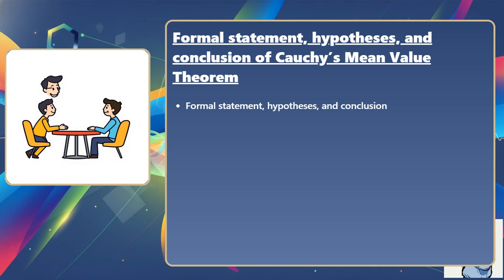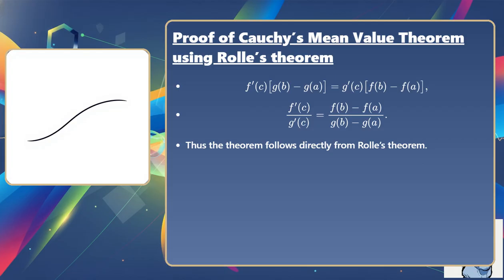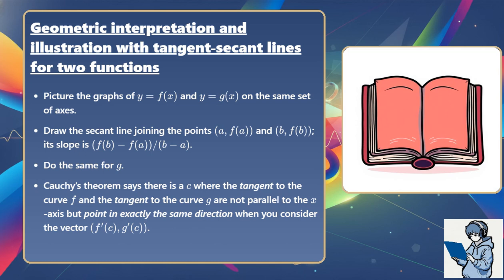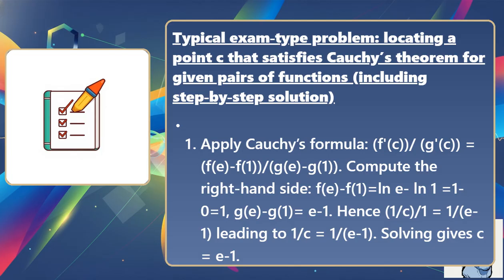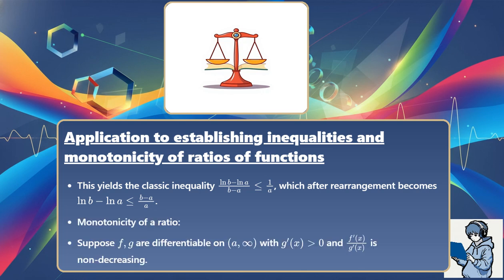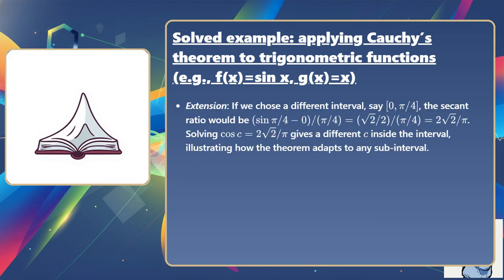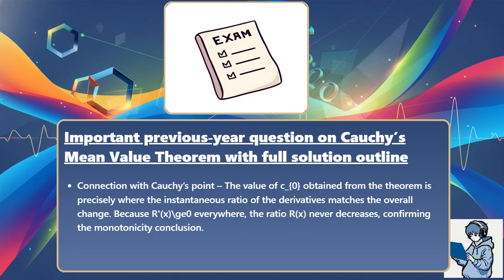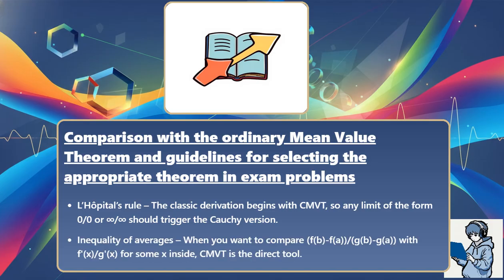[132] Cauchy's Mean Value Theorem (Engineering Mathematics I)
Master Cauchy's Mean Value Theorem (Engineering Mathematics I) in Minutes! | Complete Educational Breakdown

        In this video, we provide a detailed explanation of Cauchy's Mean Value Theorem (Engineering Mathematics I).

        What you will learn:
        ✅ Step-by-step breakdown of Cauchy's Mean Value Theorem (Engineering Mathematics I)